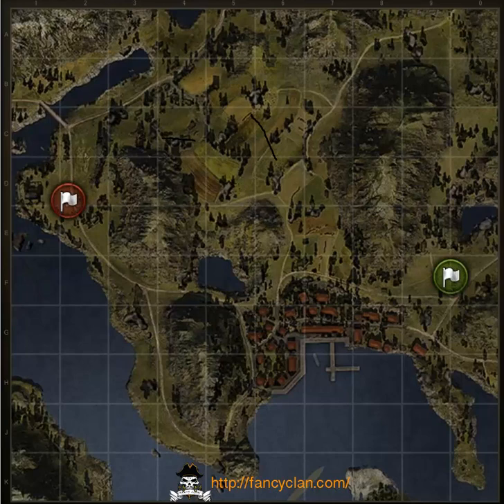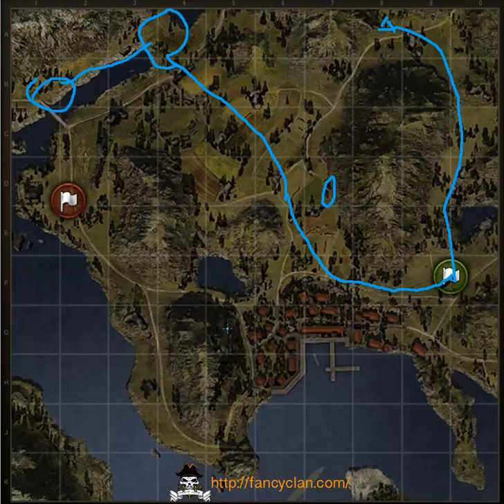[ENG] World of Tanks Fjords Map Tactics & Positioning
In this video we talk about Fjords Map Tactics.

If you want to become a fancy member join great gaming commuity we have ages ranging from 12 years old to 60 years old the links are below

Uesfull links